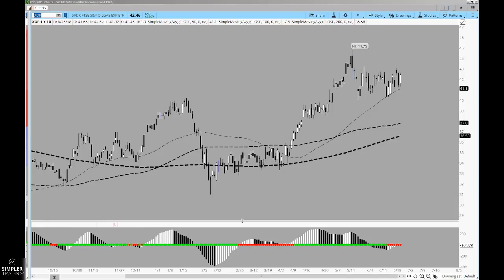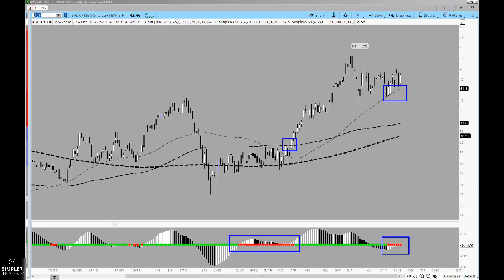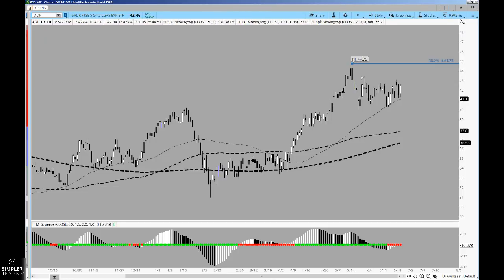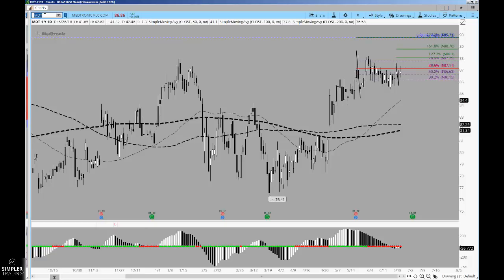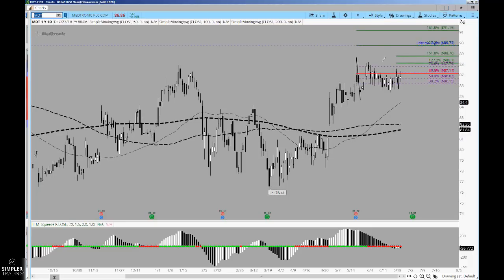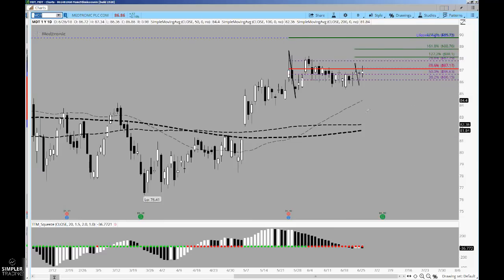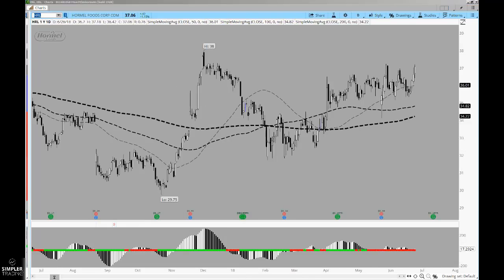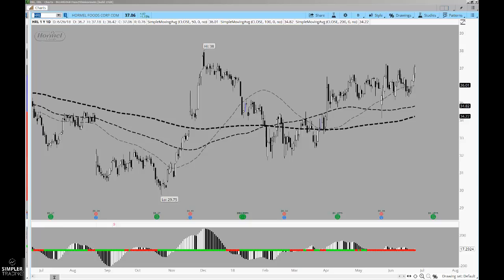Options: Similar, but still very different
Tonight we're looking at 3 setups in 3 entirely different companies. Regardless of your style, you should be able to find at least 1 that will present opportunity over the next 30 days.